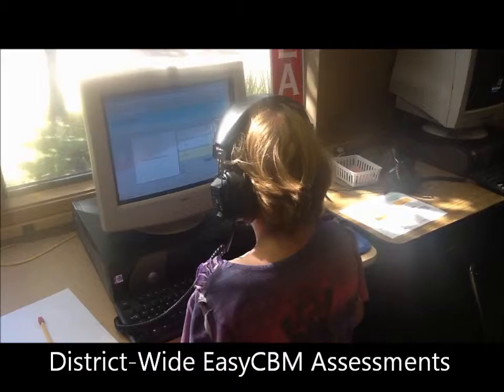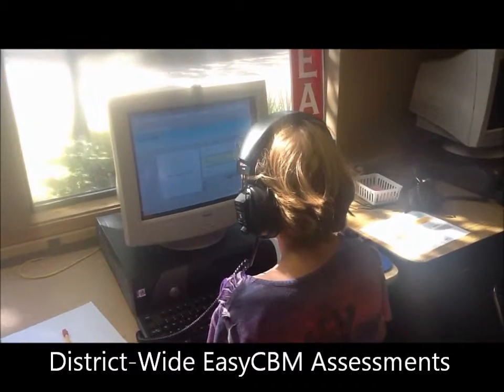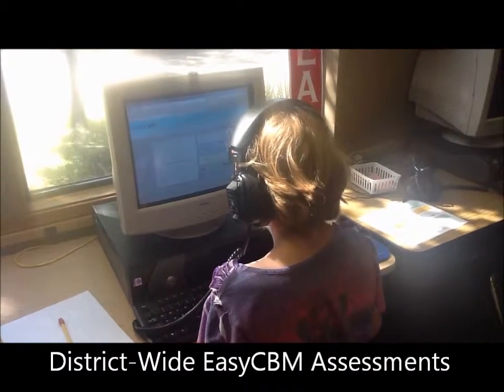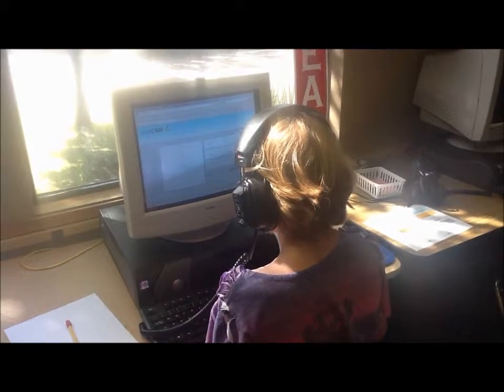Oct11_Video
Oct.11th_Proficiency-Based